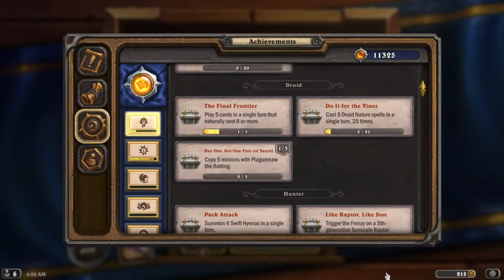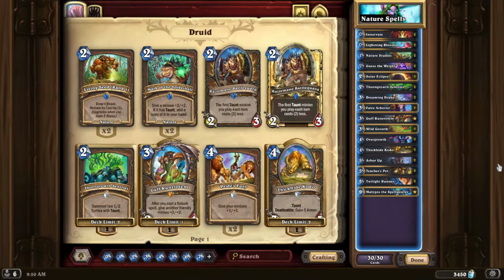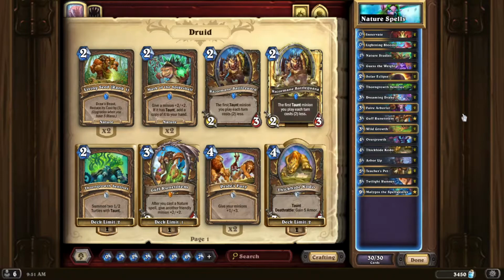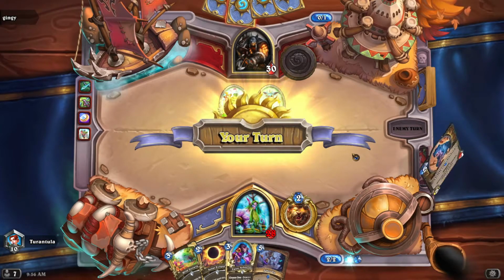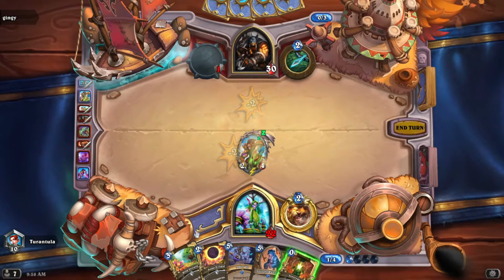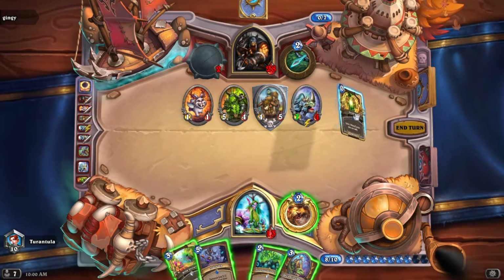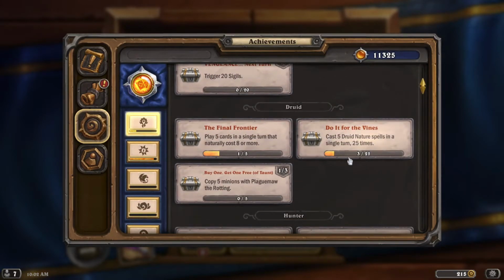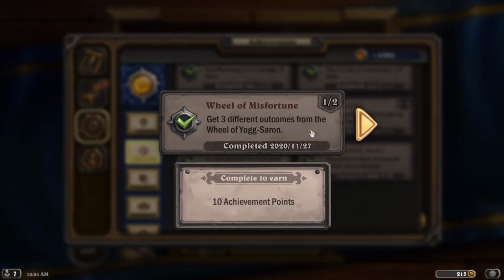Barrens Achievements (Druid - Do It for the Vines)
EDIT: 05/19/21 I finally finished this achievement and I could not delete the related deck fast enough. I hate this achievement so much. Sorry, it's just super awkward and there's really no good sequence of Nature spells that I can find that makes it actually a good deck and I don't think I ever got more than two progress in any single game. I will say, Thorngrowth Sentries + Solar Eclipse + Arbor Up is not terrible. That's 9 mana which means to get two more spells right away, at least of them is going to have to be Innervate / Lightning Bloom, but you can buy yourself more time that way.

There's a lot of discussion before and after the game in this one, because I think this achievement is on the tricky side of things to make progress on. Honestly I can't shake the feeling that I'm missing something to facilitate it, and I even leave off with a call for aid. If you have any ideas to make this one more manageable I'm all ears. But in the meantime, this will work to make progress:

### Nature Spells
# Class: Druid
# Format: Standard
# Year of the Gryphon
# 2x (0) Innervate
# 2x (0) Lightning Bloom
# 2x (1) Nature Studies
# 2x (2) Guess the Weight
# 2x (2) Solar Eclipse
# 2x (2) Thorngrowth Sentries
# 2x (3) Dreaming Drake
# 2x (3) Faire Arborist
# 1x (3) Guff Runetotem
# 2x (3) Wild Growth
# 2x (4) Overgrowth
# 2x (4) Thickhide Kodo
# 2x (5) Arbor Up
# 2x (5) Teacher's Pet
# 2x (5) Twilight Runner
# 1x (9) Malygos the Spellweaver